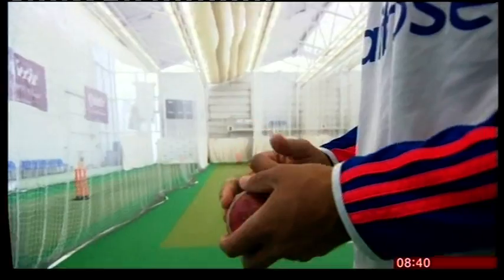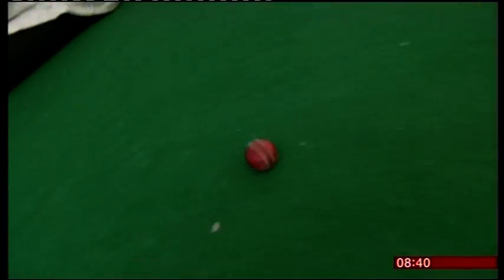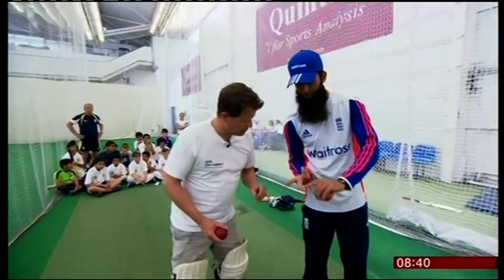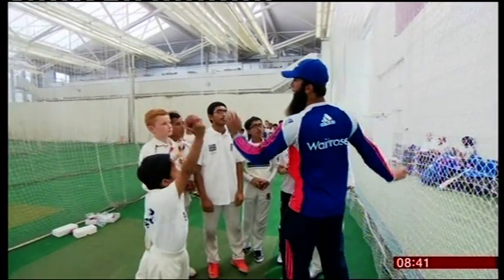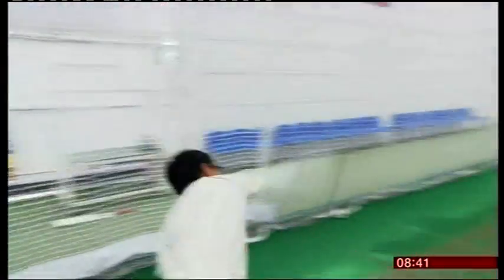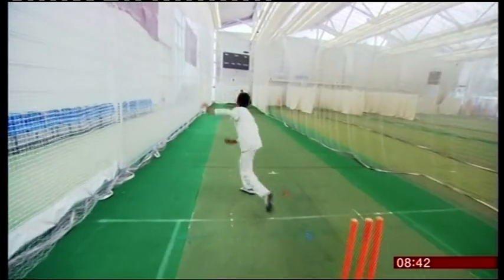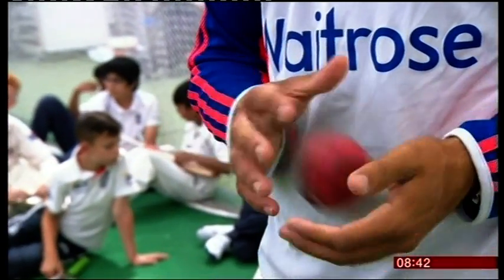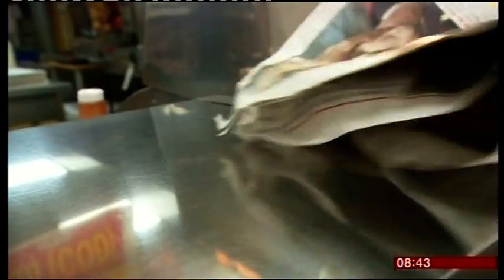Moeen Ali interview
From BBC Breakfast 25/7/15.